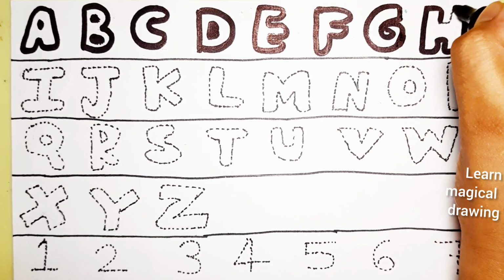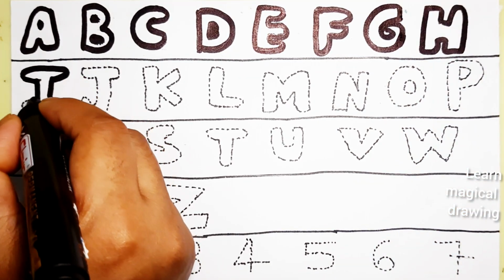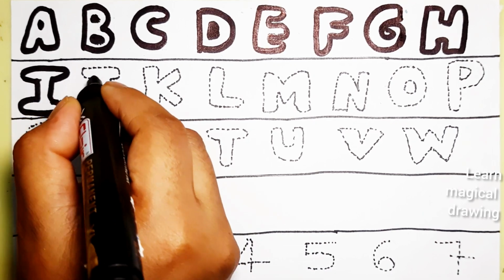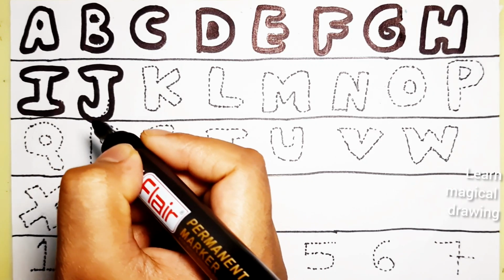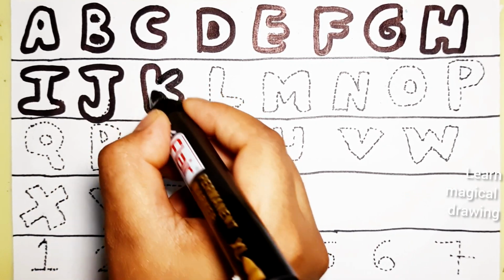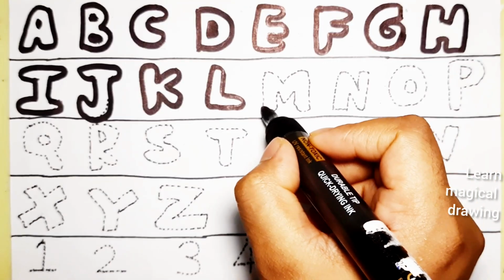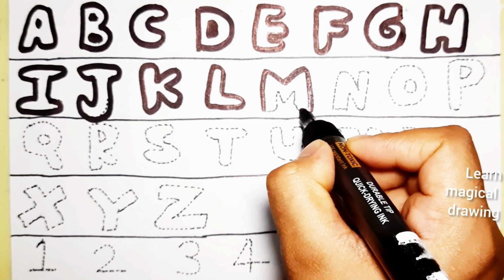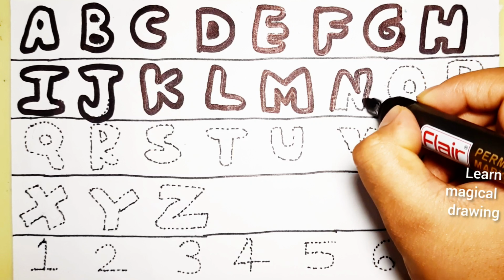A for Apple B for Ball | Learn English Alphabet | ABCD | Alphabet vocabulary words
Learn alphabet abcd.numbers and shapes.a for Apple, b for ball.abcd nursery rhymes in English..